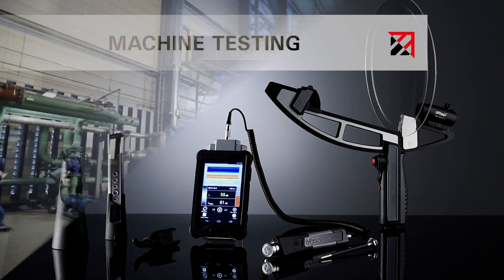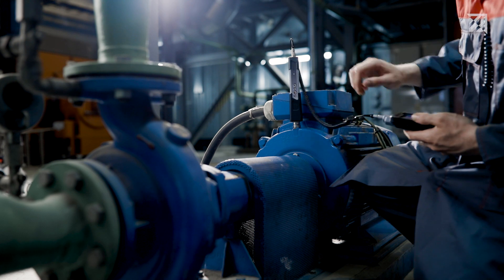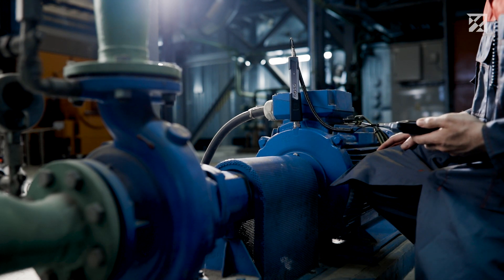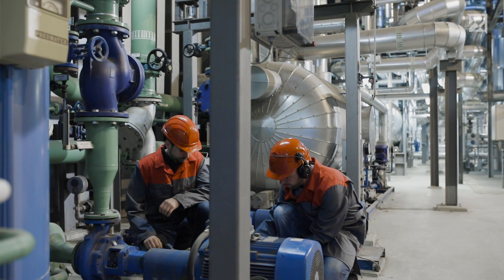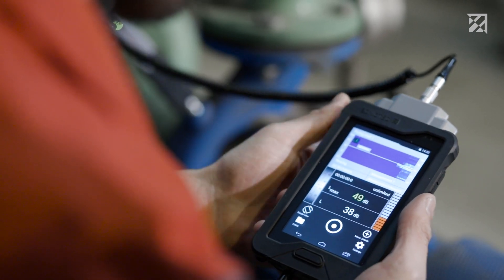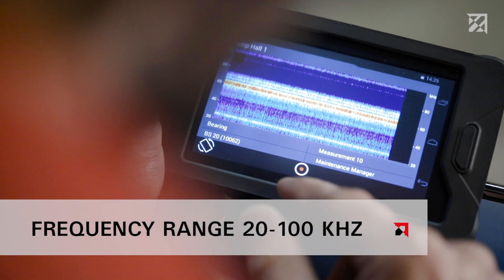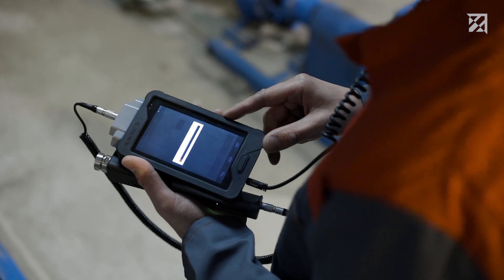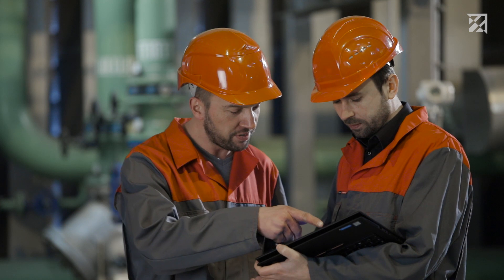Bearing Monitoring & Lubrication - Machine Testing with SONAPHONE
If machines and systems do not run smoothly, this can result in expensive failures and production downtimes. In order to prevent this, SONOTEC has developed the SONAPHONE. The digital ultrasonic testing device helps to assess the status of machines and systems safely and reliably.

A regular condition based monitoring of bearings is essential for a successful preventative maintenance. The early detection of damages or signs of wear in friction and non-friction bearings leads to prevent downtime, increased operational reliability and considerable cost savings.

The ultrasonic testing device SONAPHONE for bearing testing can also be used in order to check the lubrication and friction level, to interpret defect induced noises and for the preventive inspection of pumps and compressors. In the case of rotary pumps it also allows the possibility of detecting cavitation noises.

It allows to monitor wear at various machinery components and rotating machinery. The ultrasound level can be recorded electronically during the process of individual or serial testing in defined inspection intervalls. All deviations to normal operating conditions can then be transferred from the data logger to a computer and presented in graphic format.